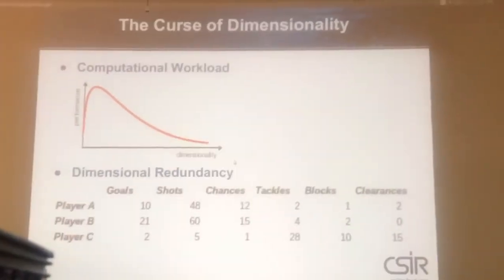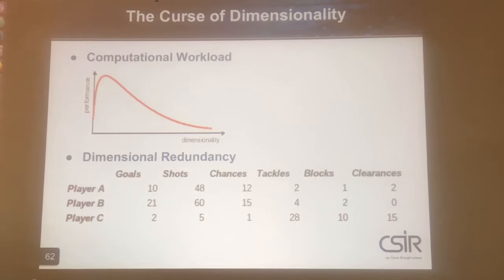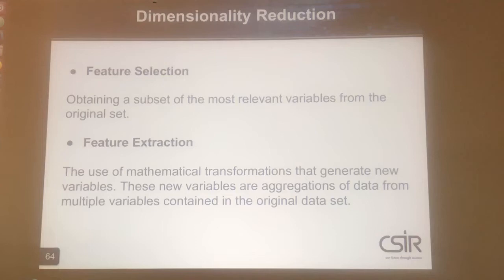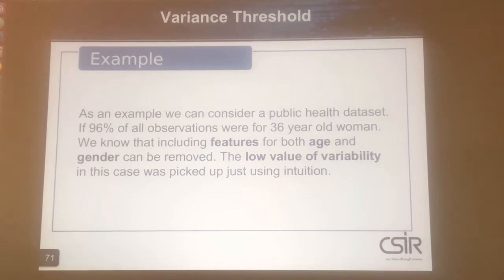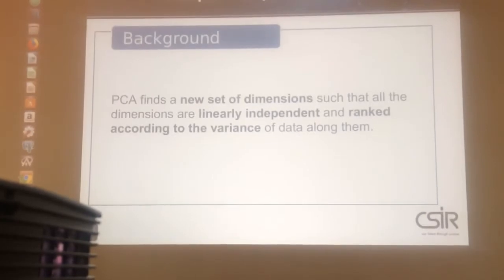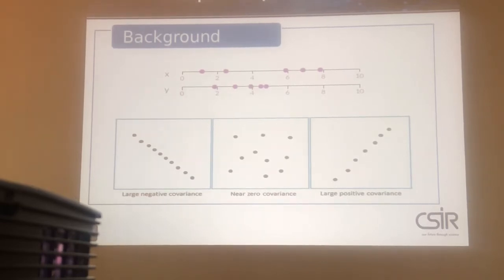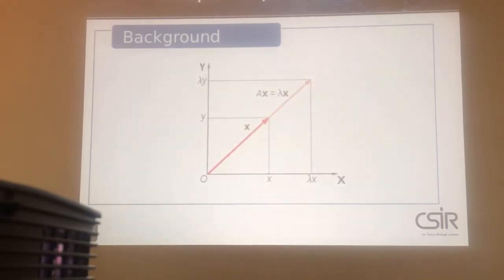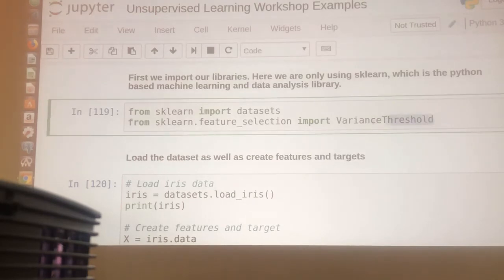DSIDE Dimensionality reduction workshop